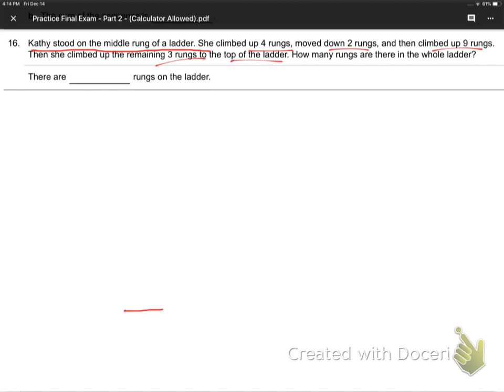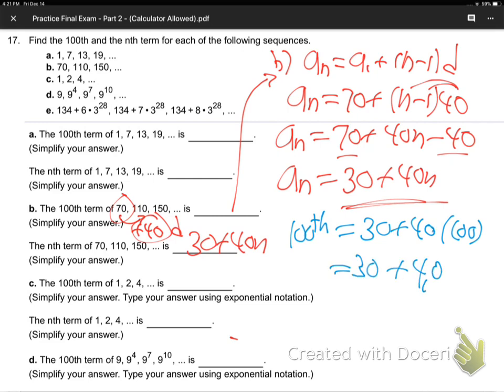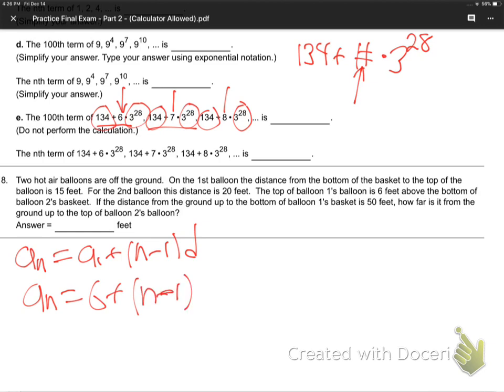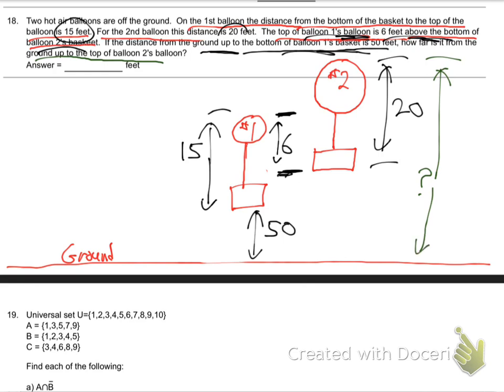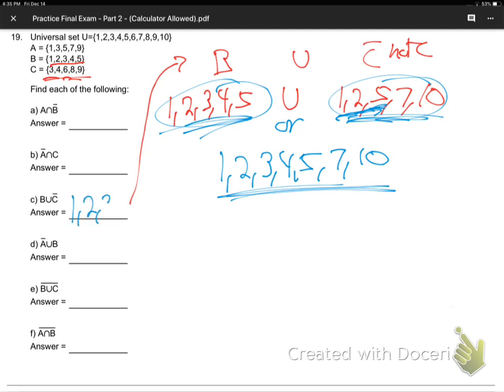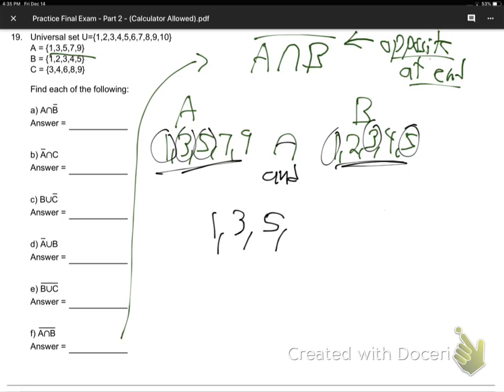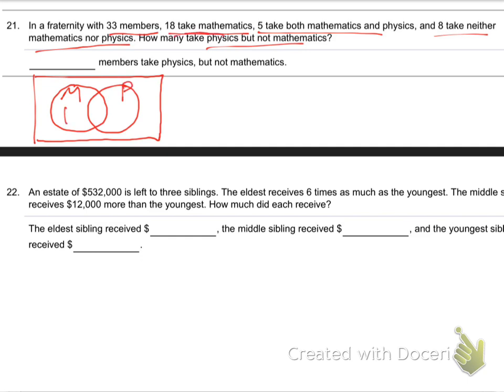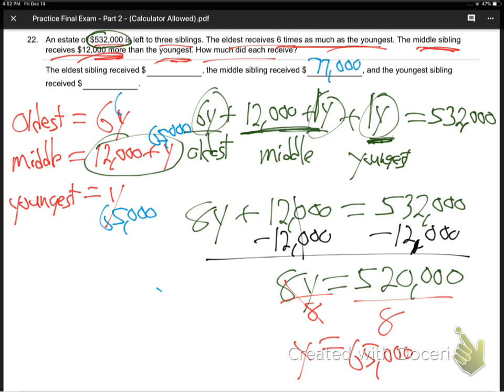m10a-practice final - part 3